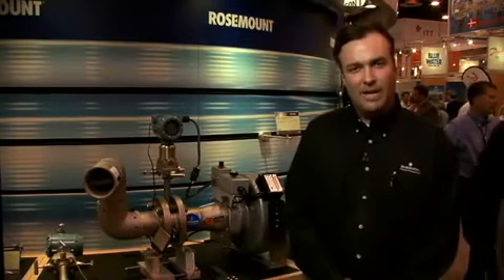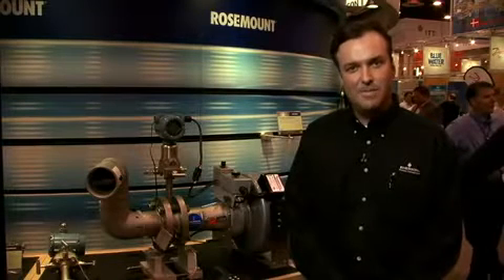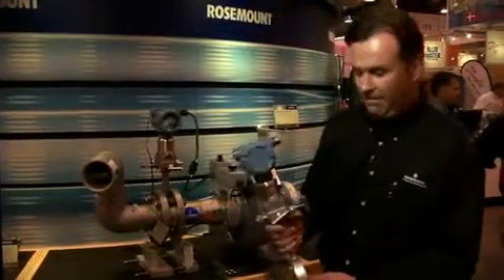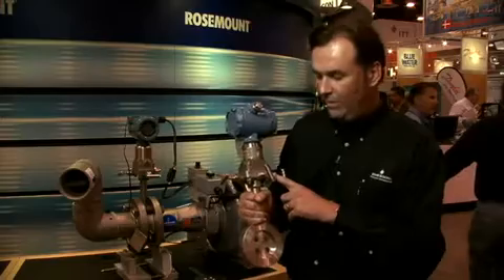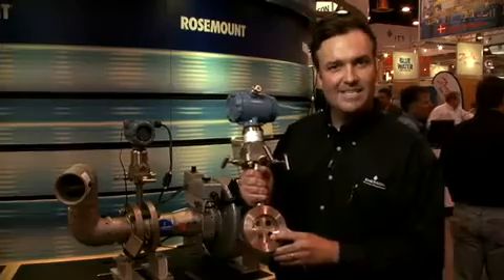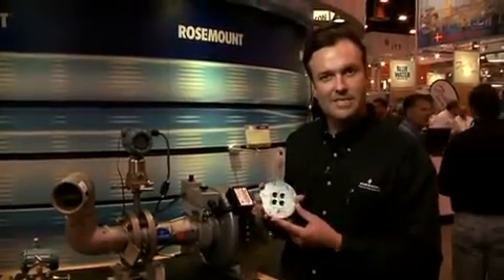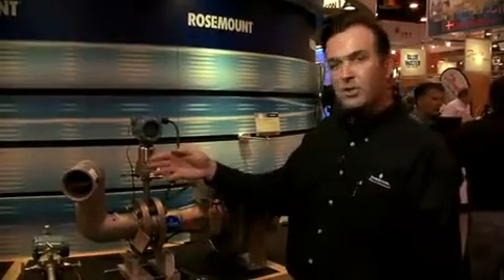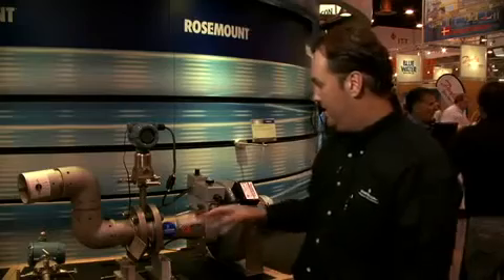Rosemount 1595 Conditioning Orifice Plate | Instrumart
The Rosemount 1595 Conditioning Orifice Plate technology provides unprecedented performance with minimal straight-run piping. Orifice metering is now more flexible and better than ever before.